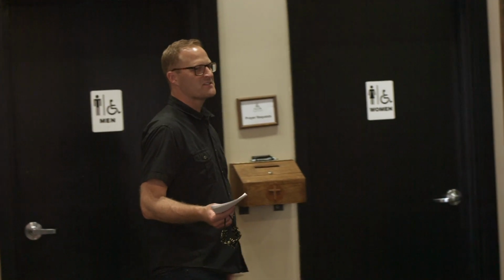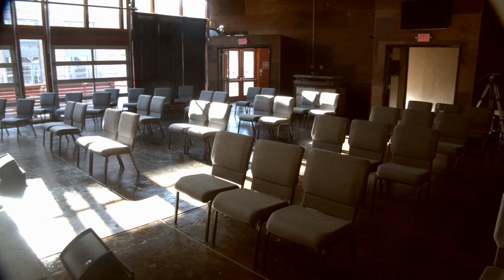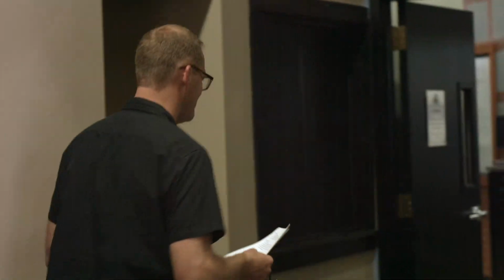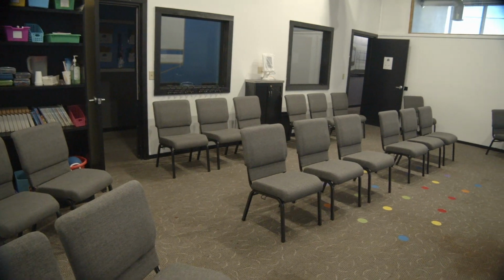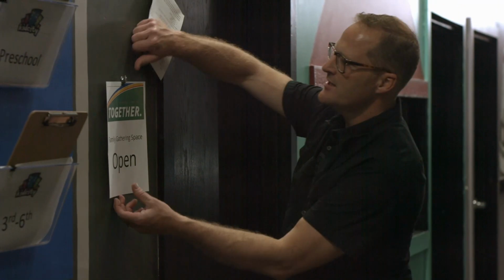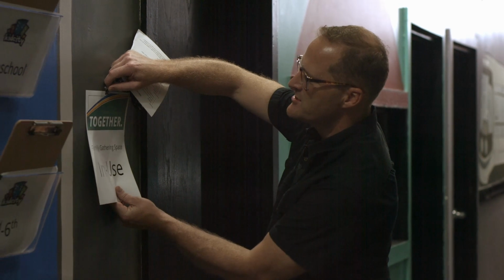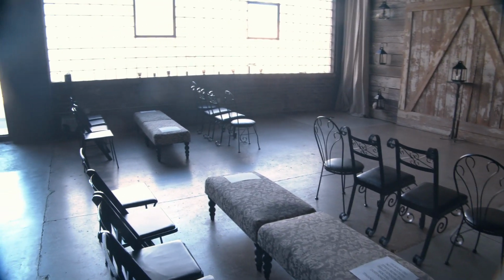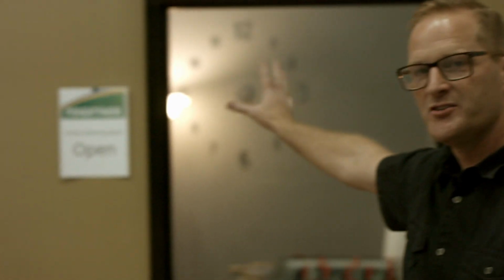Coming Back to the NewLife Crib after COVID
We take a few minutes to walk through the church and show you some of the measures we have taken to accommodate everyone's concerns

Our mission is to develop a community that inspires people to know and follow Jesus.

or come visit us
     1717 McGee Street